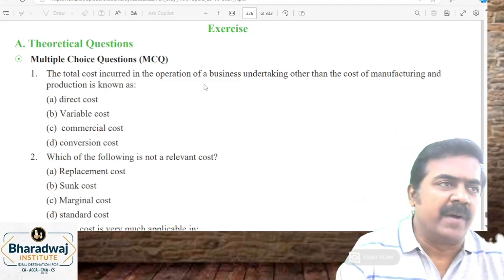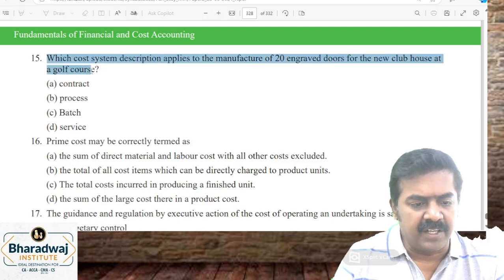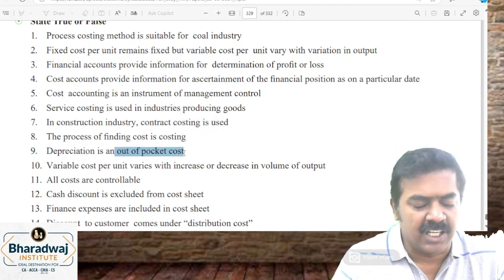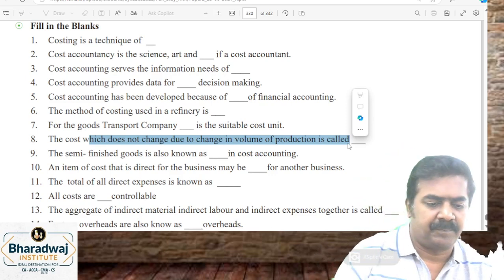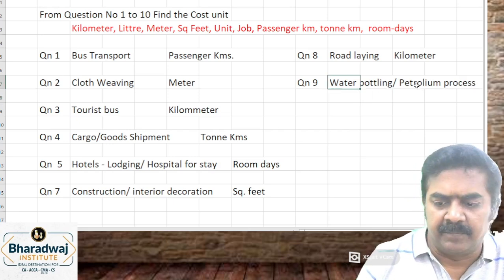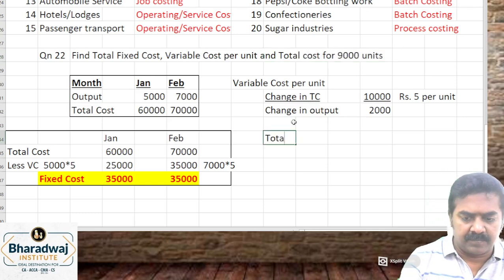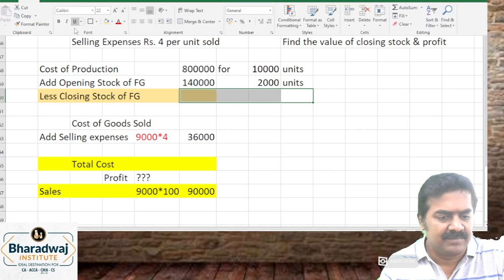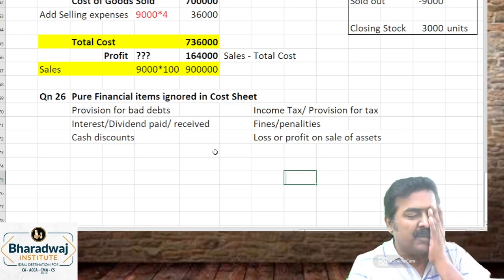Costing MCQ Recap CMA Foundation